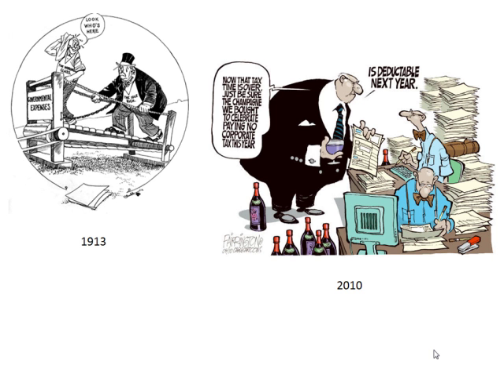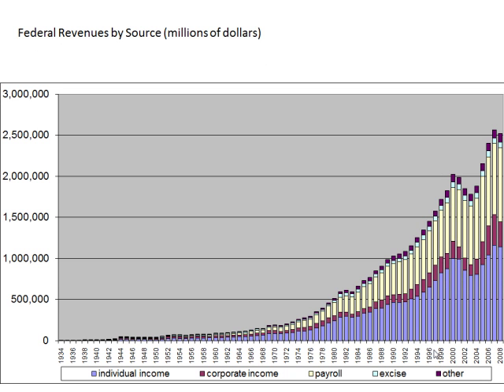Taxes | Colin Gordon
Colin Gordon (History Department, University of Iowa)

Any public policy involves some distribution of costs—usually in the form of collecting (or not collecting) taxes. Yet taxation remains a point of constant controversy; it is the art (as Louis XIV's Minister of Finance famously put it) of "plucking the goose as to obtain the largest possible amount of feathers with the smallest possible amount of hissing." This session presents two distinct perspectives on the tax system, presented by Peter Fisher of the Iowa Policy Project and Ed Wallace of the Iowa Taxpayer's Association.